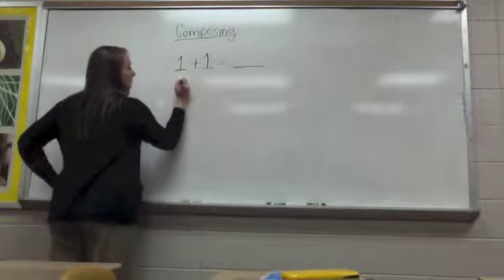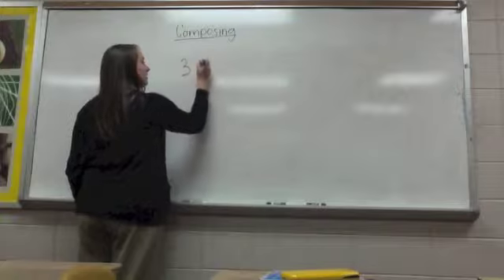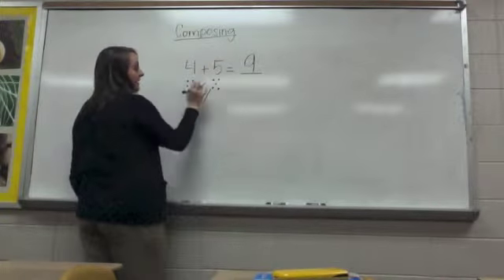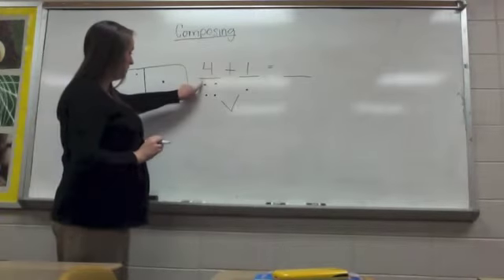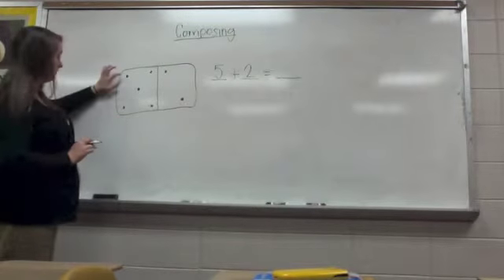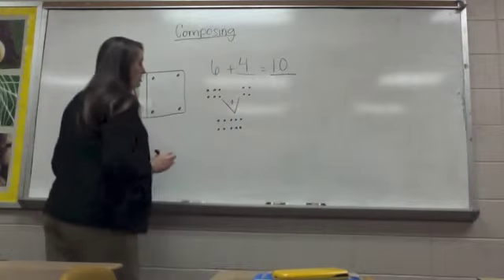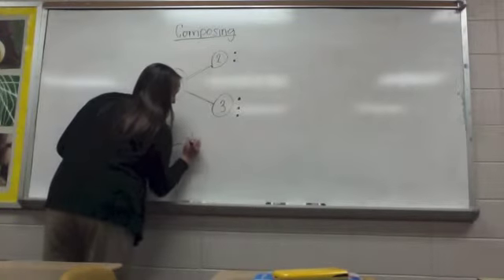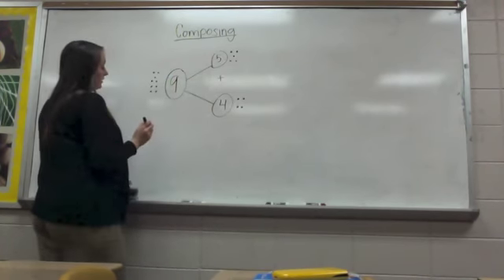Taught Lesson Plan Brelyn_Searcy